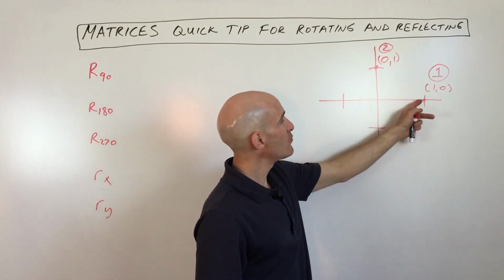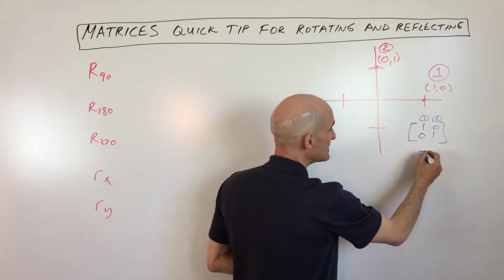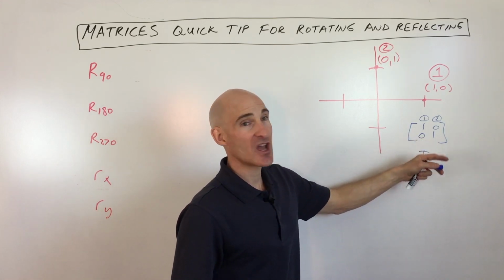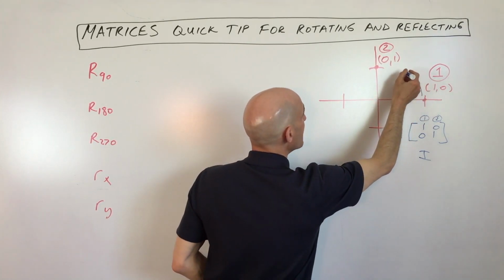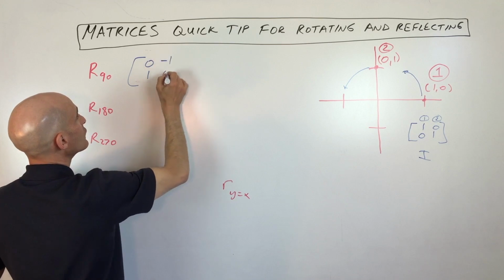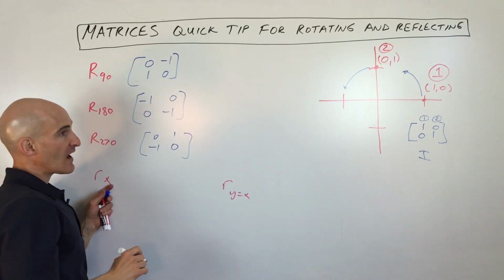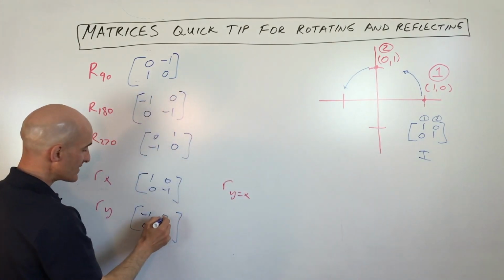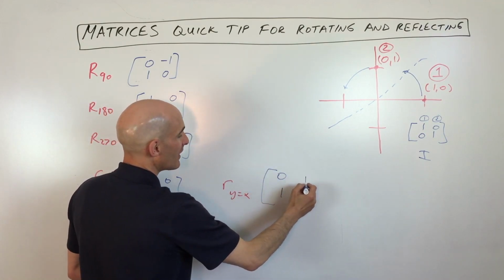Matrix Quickie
Matrix mmmmm cool...

Source - Matrices Quick Tip for Rotating and Reflecting